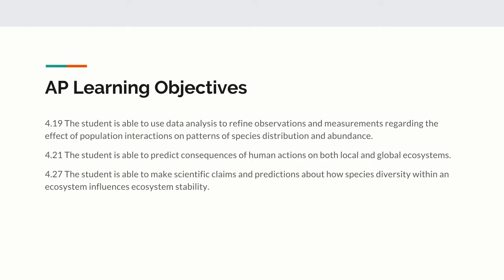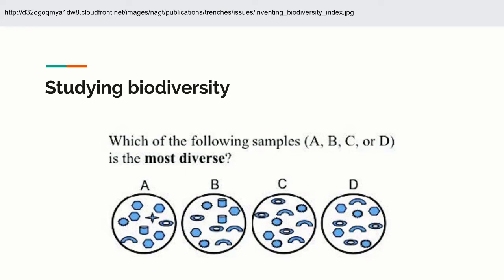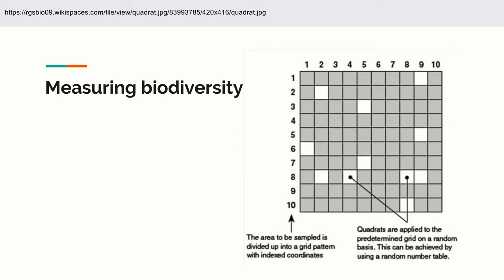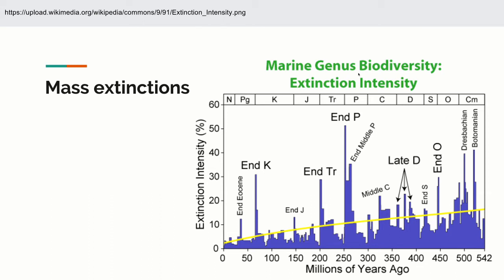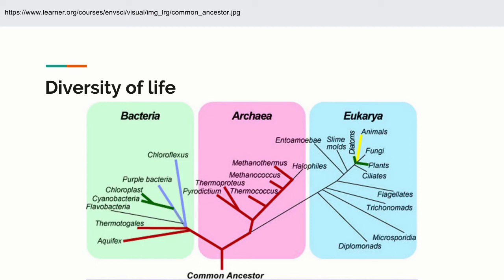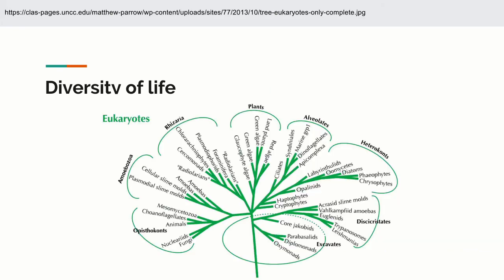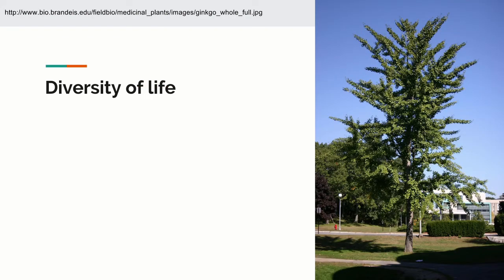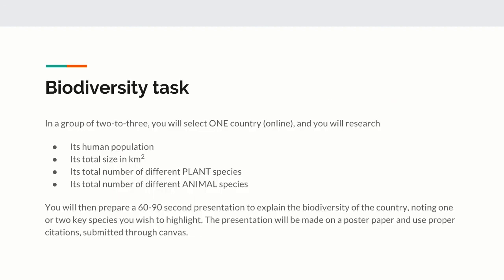AP Biology Lecture 06 Biodiversity